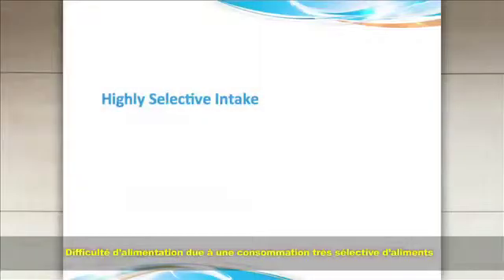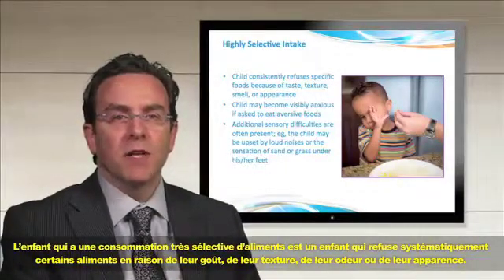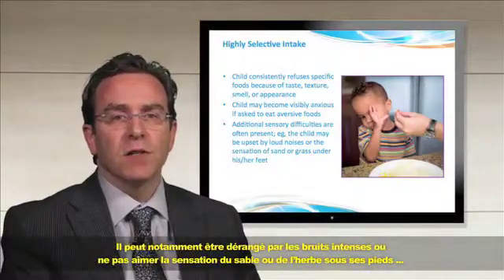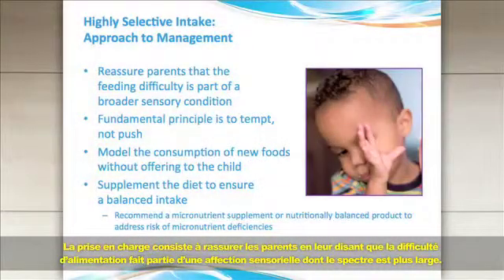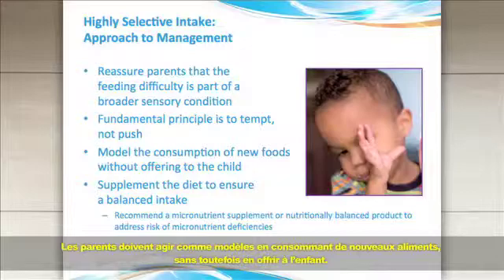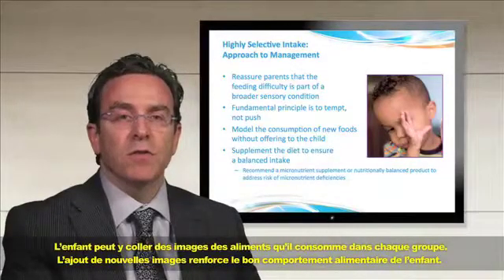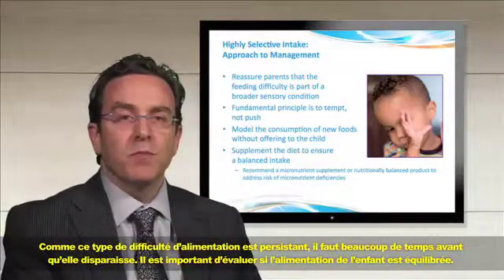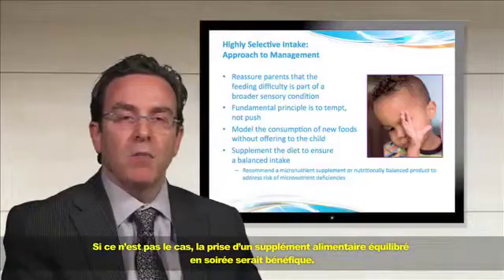Childhood Feeding Difficulties 9: Identification & Management of Highly Selective Children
Difficultés d'alimentation chez l'enfant 9 : Reconnaître et prendre en charge l'enfant ayant une consommation très sélective d'aliments

Leading experts in childhood nutrition have distinguished between the different types of feeding difficulties in young children. These insights have been incorporated in ten short videos with the intention of assisting health care providers better understand and manage this common condition.

Dr. Glenn Berall is a leading expert in the area of childhood feeding difficulties, and delivers a comprehensive presentation that is of value to health care providers, concerned parents and patients.

Glenn Berall, M.D., FRCPC, is the Chief of Pediatrics and Medical Program Director at North York General Hospital, Toronto, Ontario and Assistant Professor of Pediatrics and Nutritional Sciences at the University of Toronto. Dr. Berall earned his medical degree from the University of Ottawa. He completed a residency in pediatrics at Winnipeg Children's Hospital and the University of Toronto. He has also undergone a fellowship in clinical nutrition from the Division of Clinical Nutrition and The Hospital for Sick Children located in Toronto.
Dr. Berall's research interests focus on pediatric nutrition, childhood obesity, cystic fibrosis, and pediatric gastroenterology/hepatology. His scientific writings have been published in journals such as the Lancet, Pediatric Research, Canadian Medical Association Journal, International Journal of Obesity, and Emerging Infectious Diseases. Board-certified in pediatrics and clinical nutrition, Dr. Berall serves as head of the Children's Obesity Regional Service at the University Health Network (Toronto General Hospital, Toronto Western Hospital, and Princess Margaret Hospital).
In 2001, he received a Wightman-Berris Academy Award for Excellence in Clinical Teaching from the University of Toronto and was nominated again in 2002.

Des spécialistes en alimentation des enfants ont élaboré une nouvelle démarche pour diagnostiquer les difficultés d'alimentation chez les jeunes enfants. Partout dans le monde, les pédiatres apprennent comment mieux reconnaître et prendre en charge ces difficultés courantes.

Le Dr Glenn Berall est un expert réputé dans le domaine des difficultés d'alimentation chez l'enfant. Sa présentation, qui traite de tous les aspects du sujet, est utile autant pour les professionnels de la santé que pour les parents inquiets et les patients.

Glenn Berall, M.D., FRCPC, est chef du Département de pédiatrie et directeur du programme médical au North York General Hospital de Toronto, en Ontario, et professeur adjoint de pédiatrie et des sciences de la nutrition à l'University of Toronto. Il a obtenu son diplôme de médecine de l'Université d'Ottawa. Le Dr Berall a fait sa résidence en pédiatrie au Winnipeg Children's Hospital et à l'University of Toronto et a obtenu un poste de fellow en nutrition clinique à la Division of Clinical Nutrition de l'Hospital for Sick Children de Toronto.

Les intérêts de recherche du Dr Berall touchent aux domaines de la nutrition chez l'enfant, de l'obésité infantile, de la fibrose kystique ainsi que de la gastro-entérologie et de l'hépatologie pédiatriques. Ses écrits scientifiques ont été publiés dans des périodiques tels que Lancet, Pediatric Research, Canadian Medical Association Journal, International Journal of Obesity et Emerging Infectious Diseases. Détenteur d'un certificat de spécialiste en pédiatrie et en nutrition clinique, le Dr Berall occupe le poste de chef du Children's Obesity Regional Service de l'University Health Network (Toronto General Hospital, Toronto Western Hospital et Princess Margaret Hospital).

En 2001, il a reçu le prix d'excellence en enseignement clinique Wightman-Berris Academy Award for Excellence in Clinical Teaching décerné par l'University of Toronto. Il figurait également à la liste des nominations en 2002.